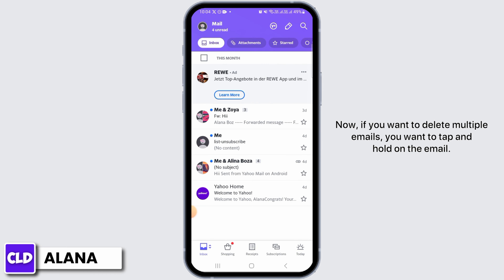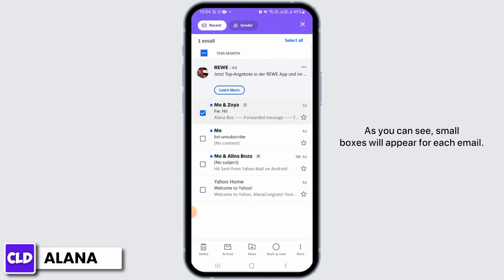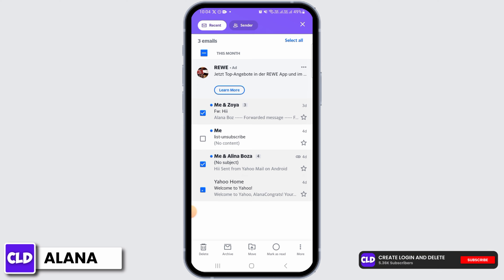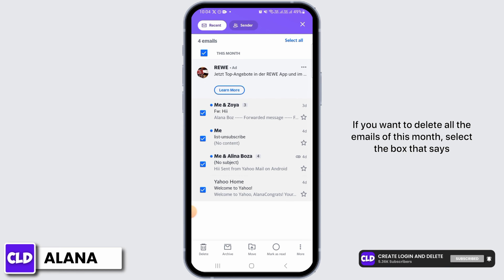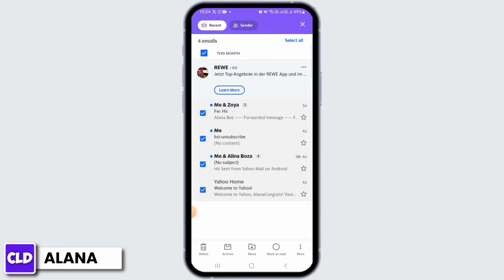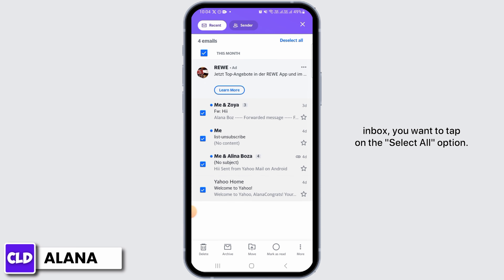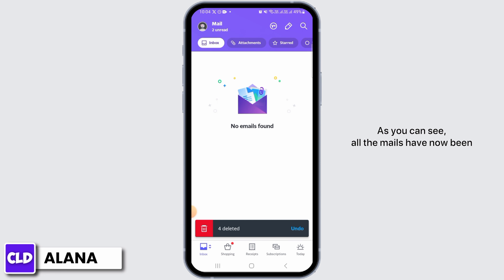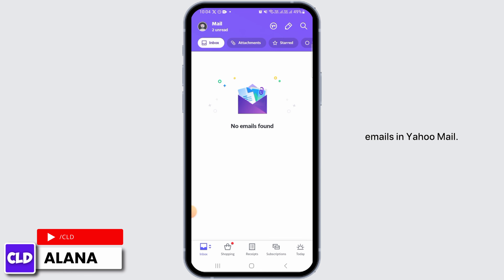How To Delete Multiple Emails In Yahoo Mail? (2024)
In this tutorial, we'll provide you with a step-by-step guide on how to select and delete multiple emails in Yahoo Mail, allowing you to declutter your inbox with ease.

👋 Welcome to Create Login And Delete! In this video, we'll guide you through the process of deleting multiple emails in Yahoo Mail in 2024. If you have a cluttered inbox and want to efficiently clean up and manage your emails, this tutorial is here to help you learn how to delete multiple emails at once.

Tips for Deleting Multiple Emails in Yahoo Mail

📱 Timestamps:

0:00 - Introduction
0:05 - How to Delete Multiple Emails in Yahoo Mail (2024)